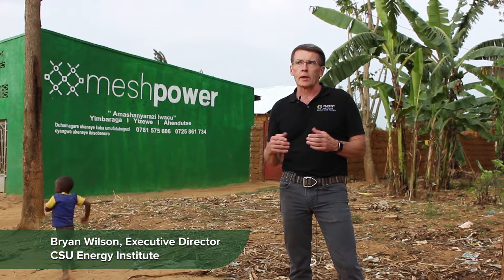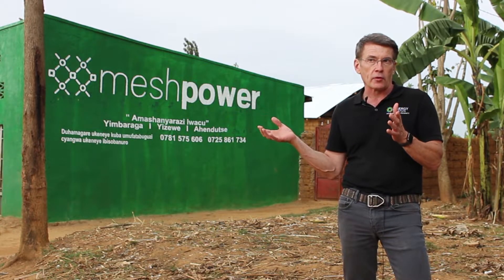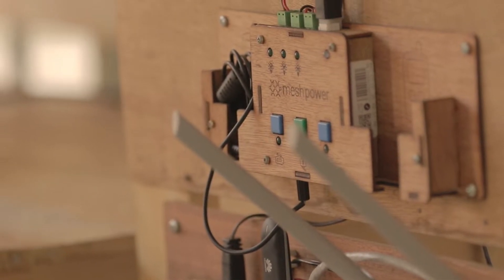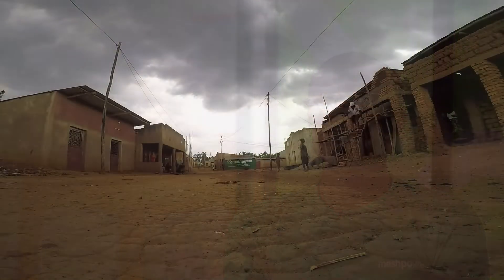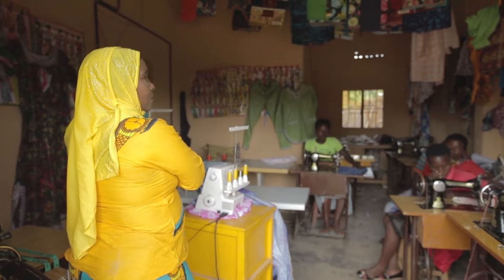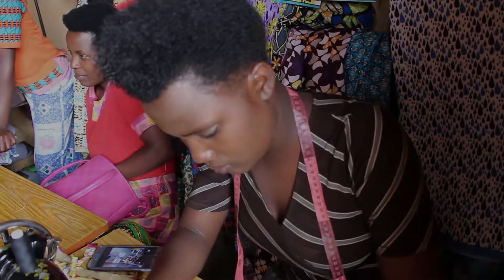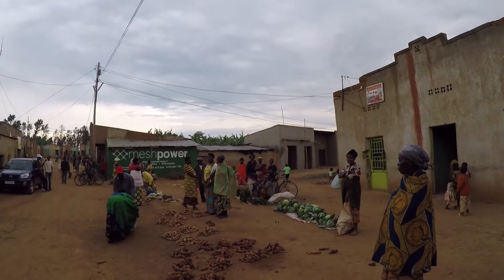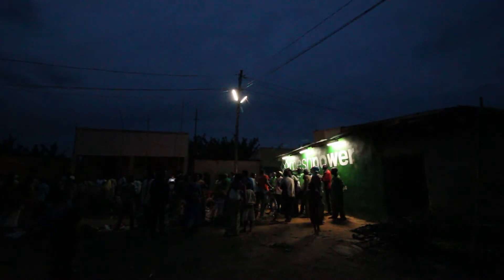MeshPower in Rwanda with the CSU Energy Institute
Join Bryan Willson, executive director of the CSU Energy Institute as he takes us to Gitaraga, Rwanda where MeshPower and CSU have teamed up to create solar powered microgrids, that are bringing electricity to remote areas of Rwanda.

MeshPower is a subsidiary of Xpower in Rwanda.